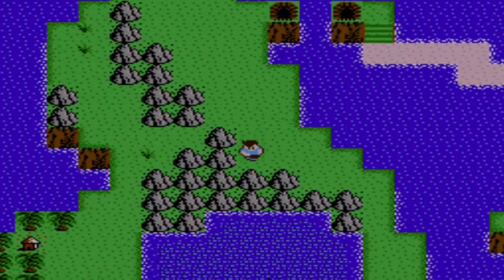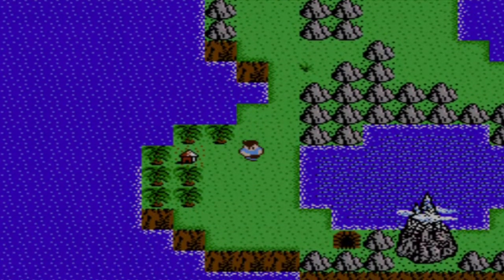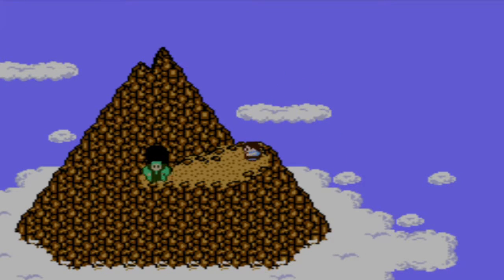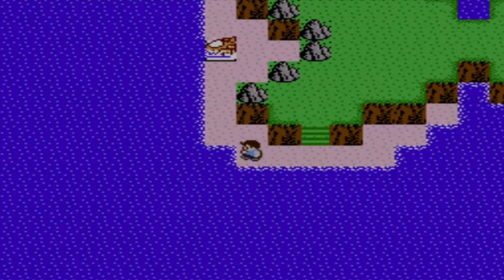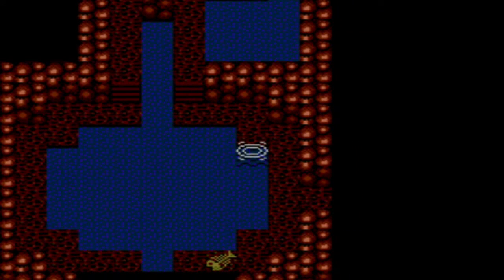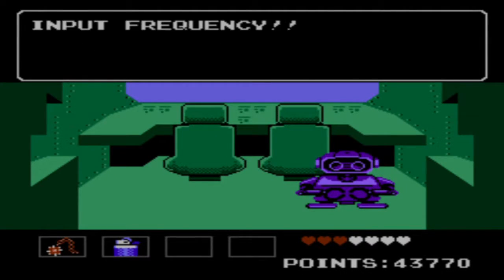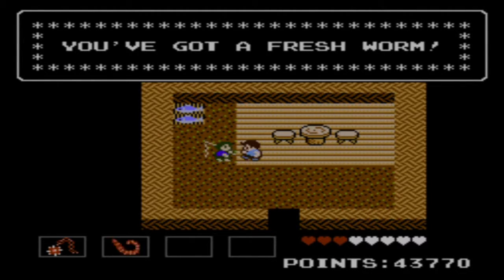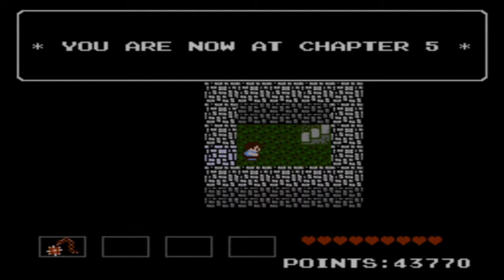Let's Play StarTropics - Part 4: Useless Mazes, Interesting Puzzles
Quite a bit of the former, unfortunately. But the other puzzles ARE pretty cool.

In this part, we finish off chapter 3 AND chapter 4! Crazy, I know.

StarTropics is an adventury dungeony explory sorta game, and because it's an NES game, that means it gets rather difficult! Expect mild frustration, odd humour, and general wackiness.